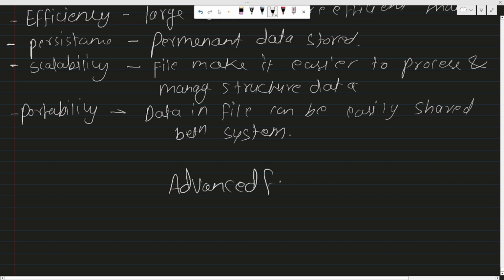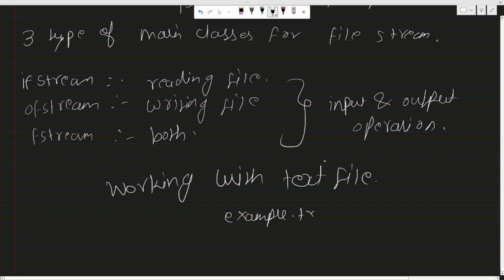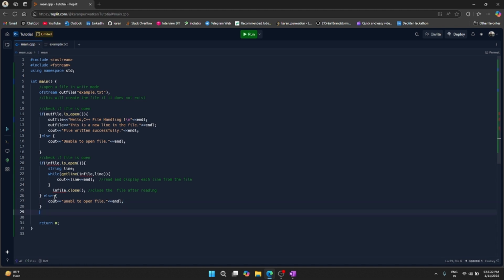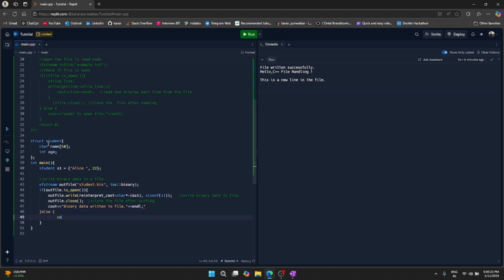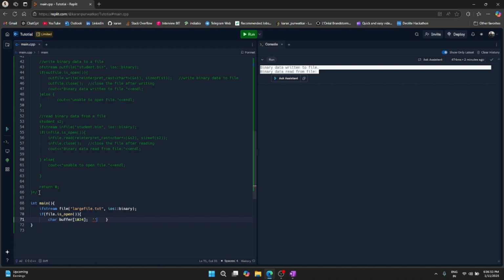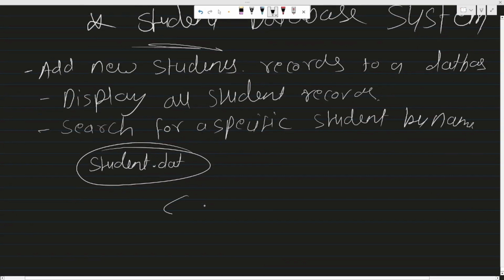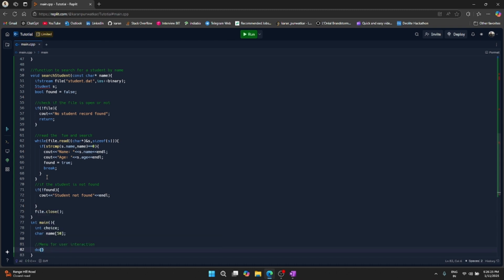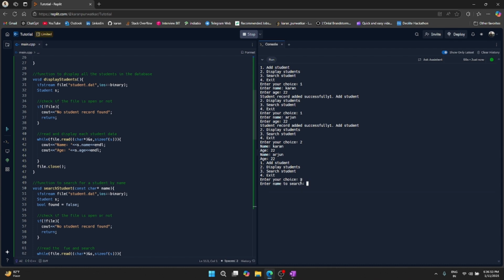Lecture 10: Advanced File Handling in C++ | Streams, Binary Files, and Applications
Welcome to Lecture 10 of our C++ series! In this session, dive deep into advanced file handling concepts, including the difference between text and binary files, efficient file stream usage, and real-world applications like building a student database system. Boost your C++ programming skills today!

Timeline:
0:00 Introduction of Advanced file Handling
2:06 Text file
3:18 Binary file
4:45 File stream in C++
6:30 Working with text file
15:50 Working with binary file
24:53 Large file and buffer
31:40 Real world Project using all concept
47:41 Next video topic